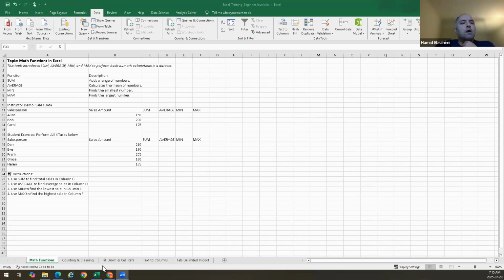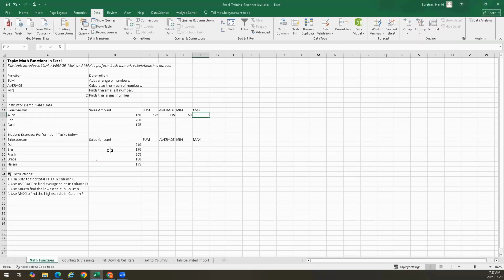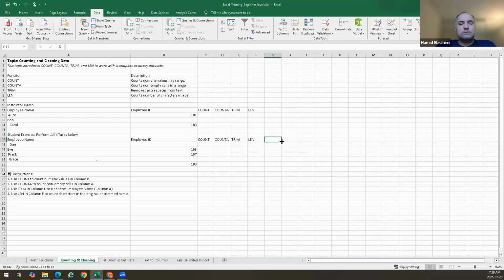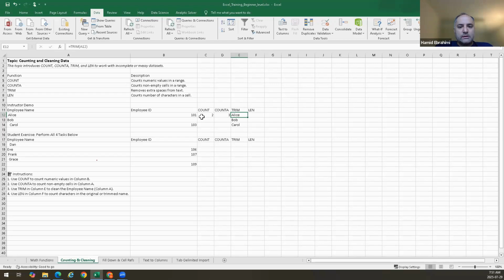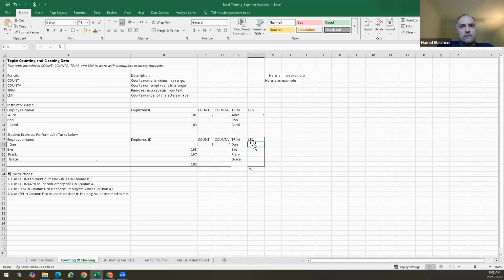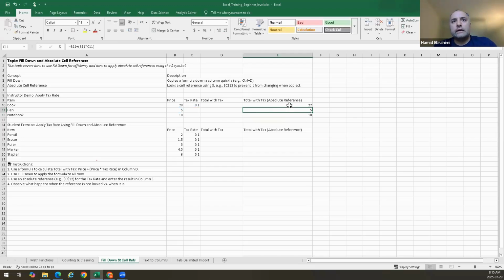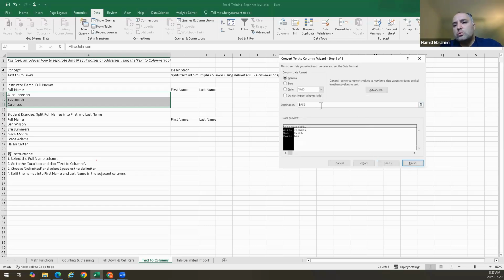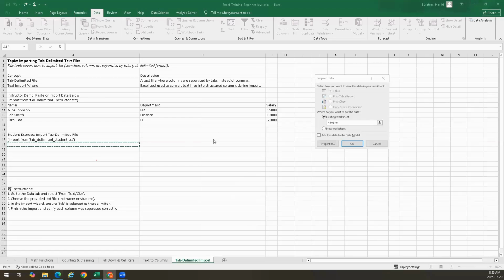Excel Workshop Beginner Level Recording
This is a recording of the beginner-level Excel workshop on July 29th from the TMU Summer Jumpstart program.